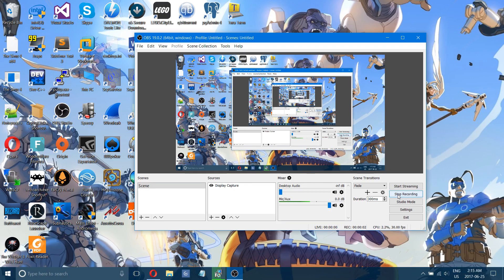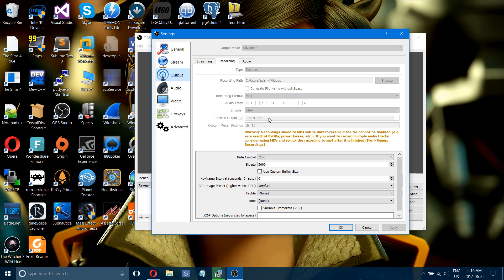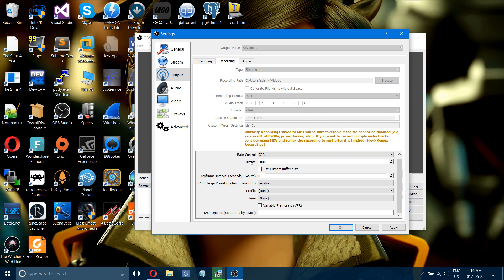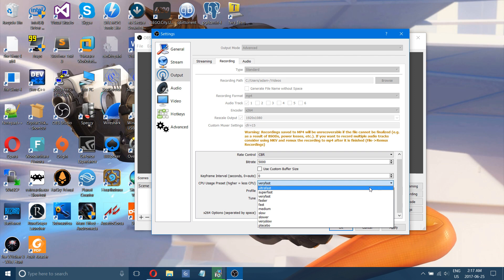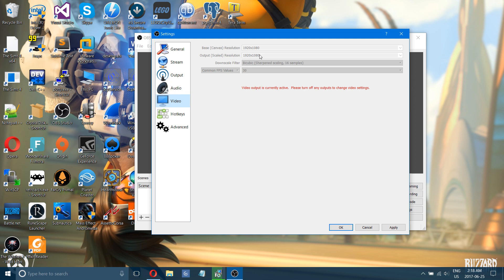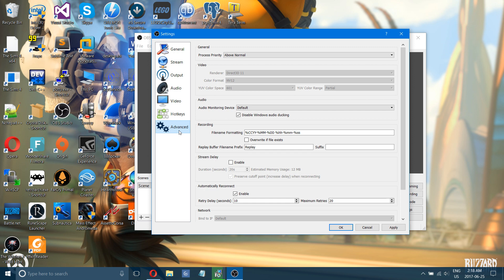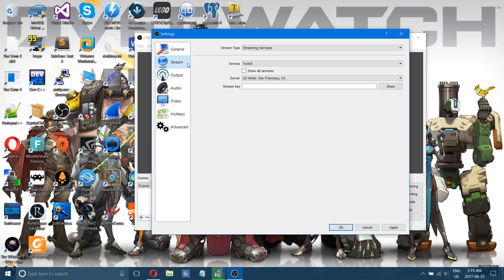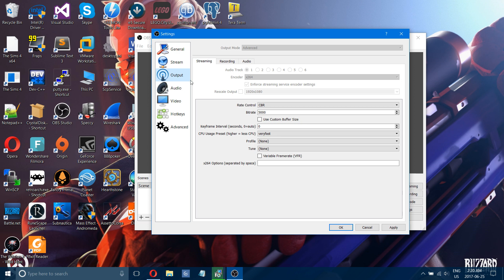Best OBS Settings 19.0.3 Record and Streaming (Obs Tutorial 2017)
People loved the last video and thanks for all the love!! Best OBS Settings, OBS Tutorial. Things have changed a bit and here is the  Best Settings for High Quality, smooth, no lag recording or streaming using Latest version of OBS Studio obs studio free screen recording software. It takes a few times to get it right as every computer is different, but this tutorial will get you recording the best you possibly can :)

Want to speed up your Utorrent?? Here is my best settings tutorial to get you going!!